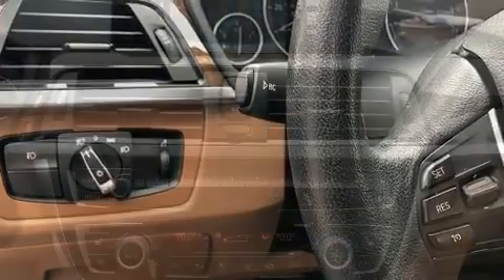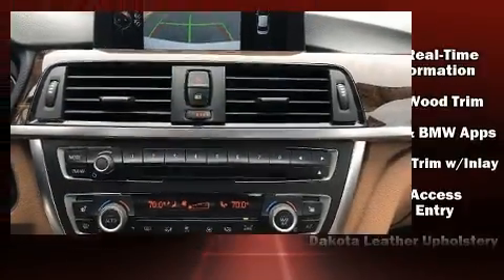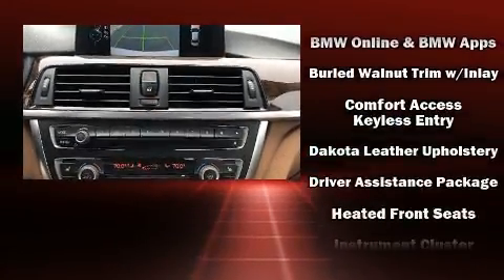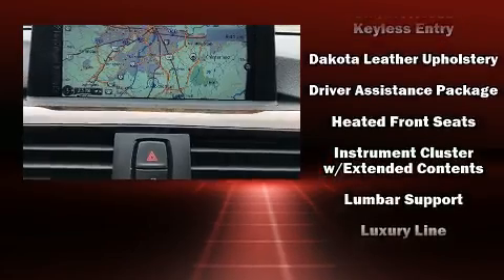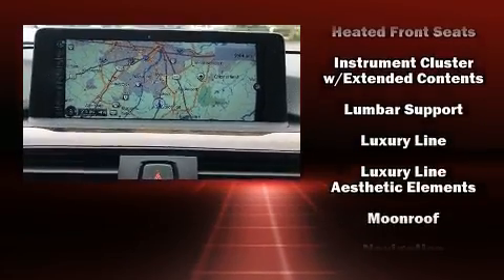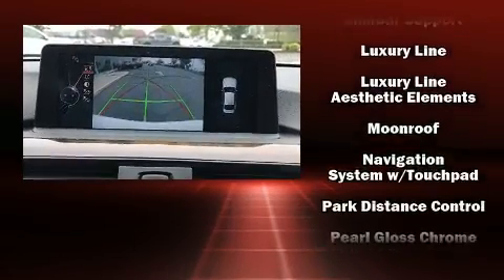2015 BMW 328i in Midlothian, VA 23113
You can expect a lot from the 2015 BMW 328i. This 4 door, 5 passenger sedan is still under 75,000 miles! Performance and efficiency are both prioritized thanks to the 2 liter 4 cylinder engine, and for added security, dynamic Stability Control supplements the drivetrain. The engine breathes better thanks to a turbocharger, improving both performance and economy. BMW infused the interior with top shelf amenities, such as: variably intermittent wipers, a built-in garage door transmitter, an outside temperature display, automatic dimming door mirrors, fully automatic headlights, power windows, and power front seats. For drivers who enjoy the natural environment, a power moon roof allows an infusion of fresh air. BMW ensures the safety and security of its passengers with equipment such as: dual front impact airbags with occupant sensing airbag, front side impact airbags, traction control, brake assist, anti-whiplash front head restraints, ignition disabling, an emergency communication system, and 4 wheel disc brakes with ABS. This car was designed with safety in mind, allowing you to drive with even greater assurance. A Carfax history report provides you peace of mind by detailing information related to past owners and service records. Our team is professional, and we offer a no-pressure environment. We'd be happy to answer any questions that you may have. Come on in and take a test drive!